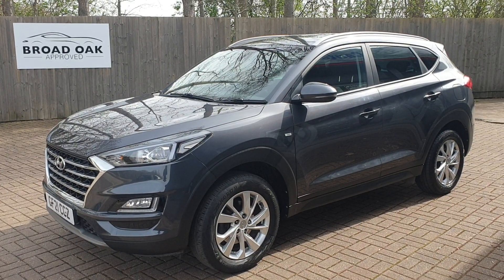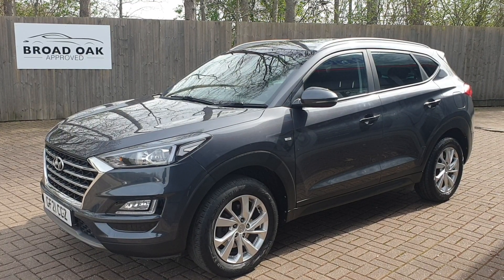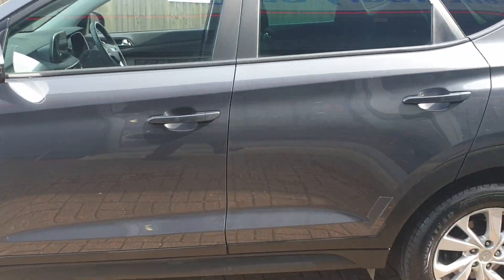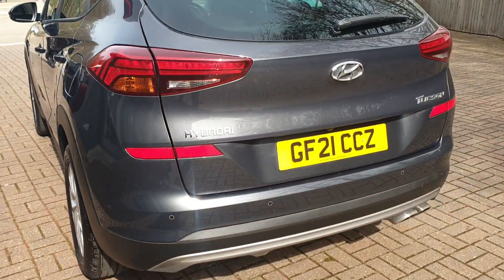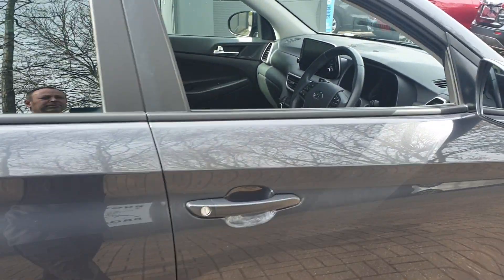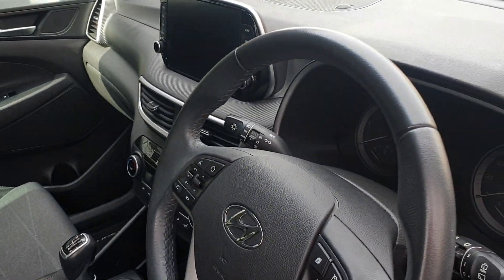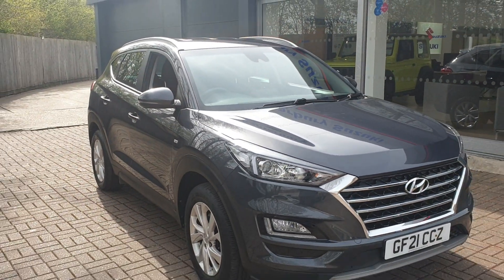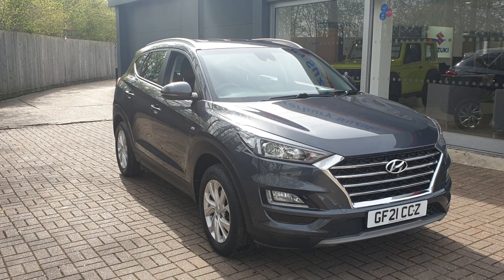2021 Hyundai TUCSON CRDI SE NAV MHEV 24,075 Miles